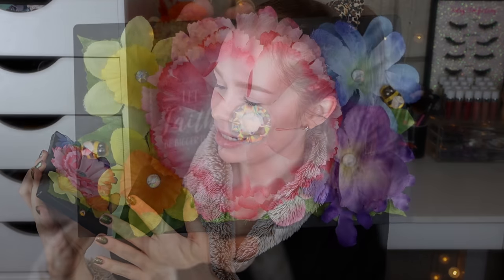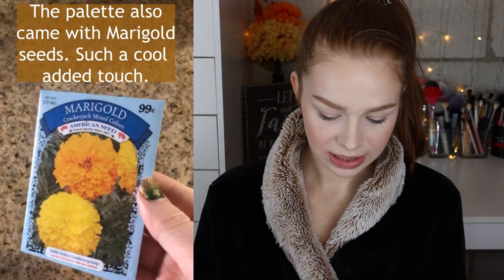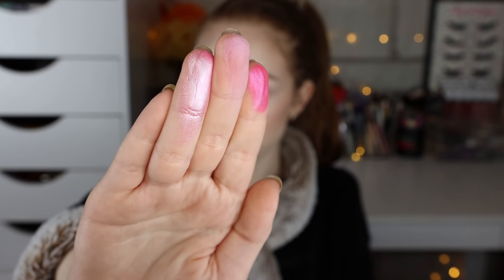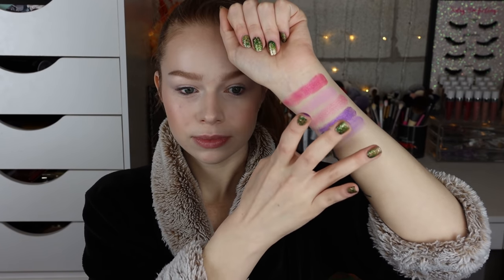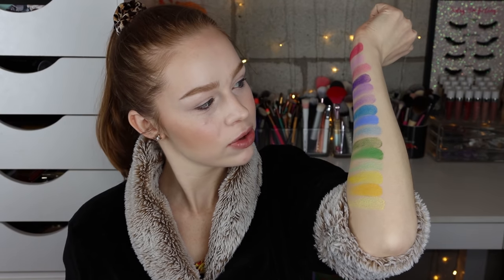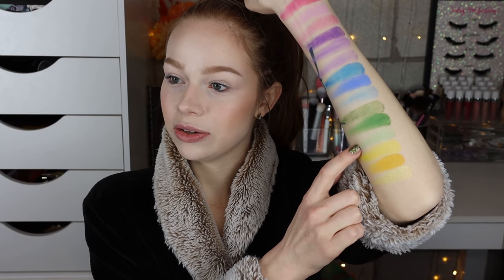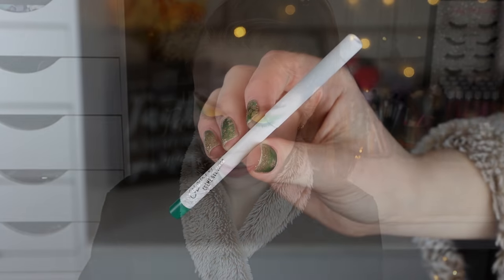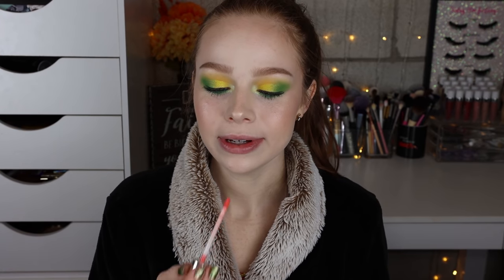Trying DandyLionsCo Breath of Spring Palette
P R O D U C T S

Tutorial:
ABH Eye Primer
Nyx Glitter Glue
Colourpop Teaspoon Liner
Too Faced BTS Mascara
Nabla Ozone Highlighter
Buxom Debbie Gloss

I'm twenty-two.

Canon 90D

Mail?